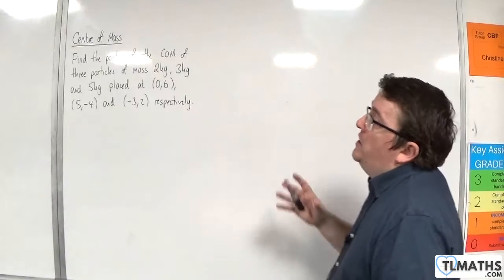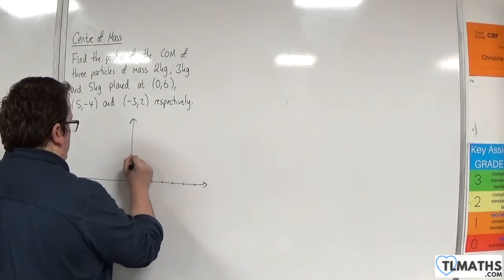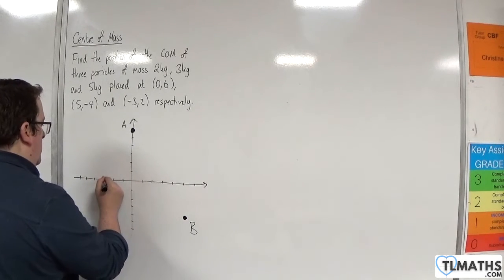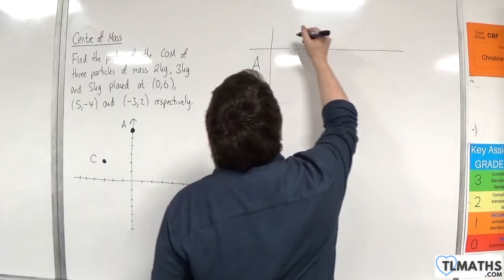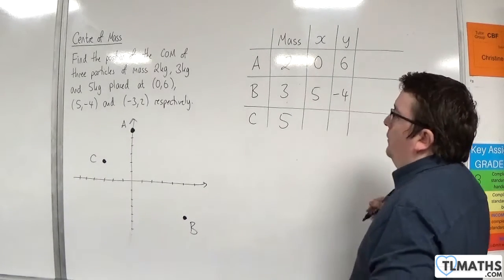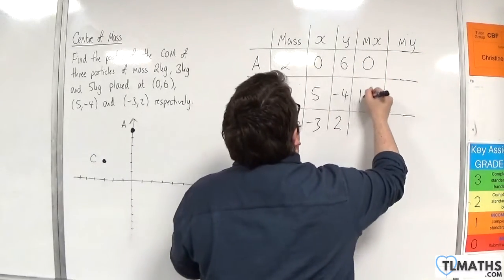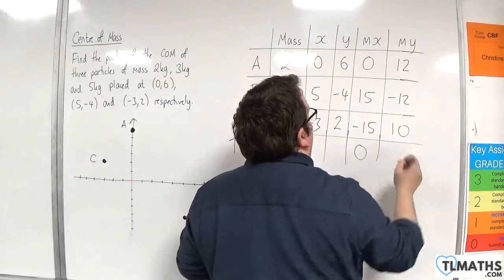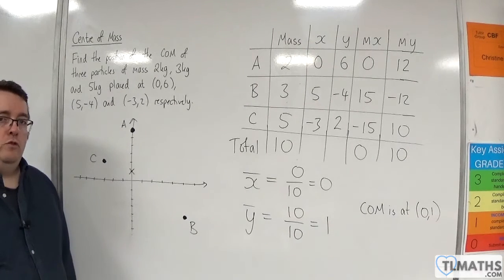OCR MEI Mechanics Minor G: Centre of Mass: 05 CoM of Three Particles